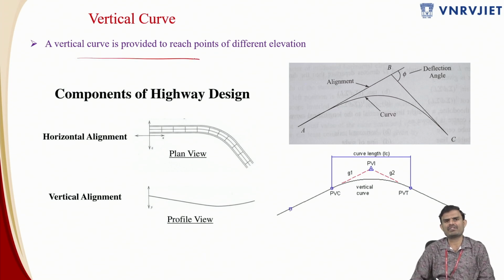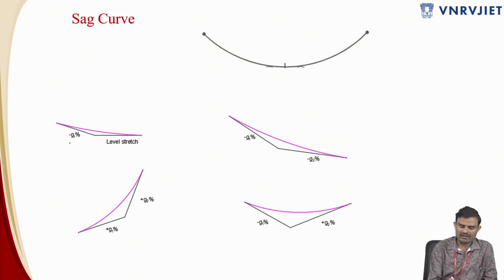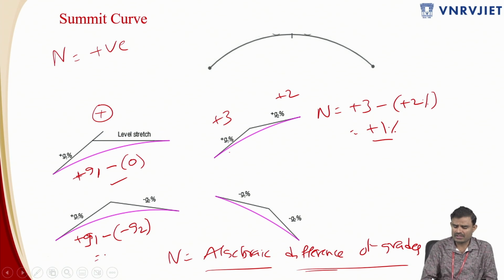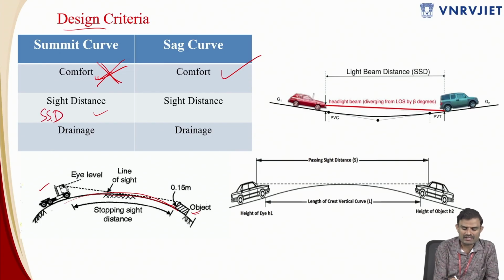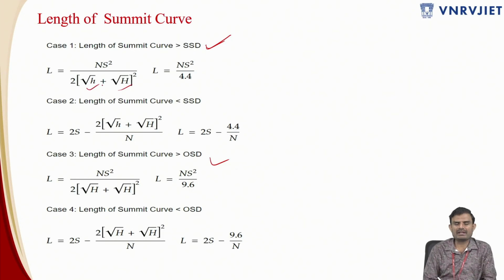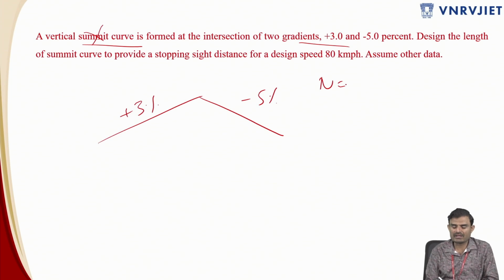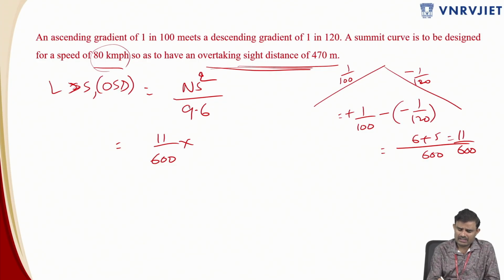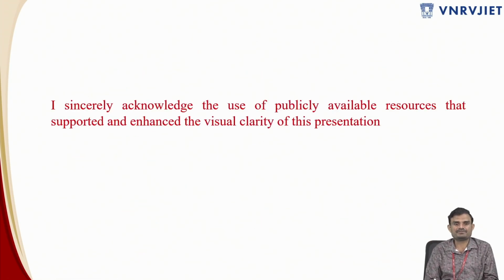Vertical Curves by Mr. G Sambasiva Rao